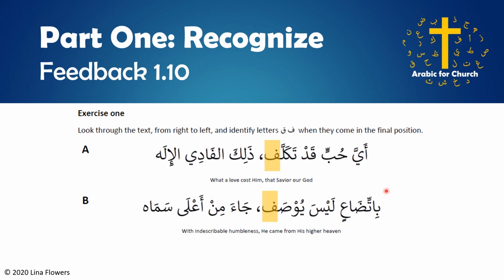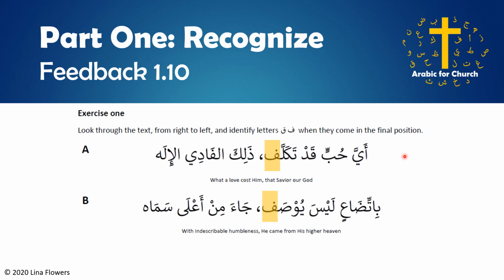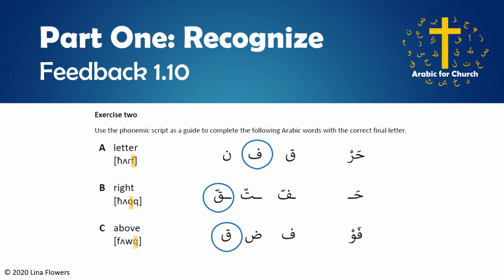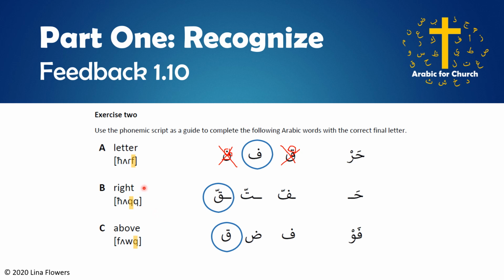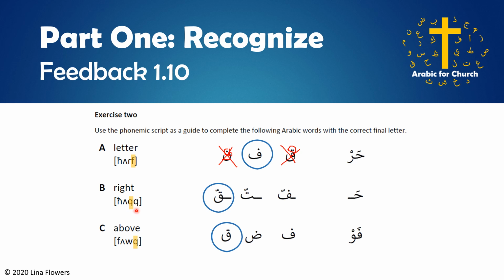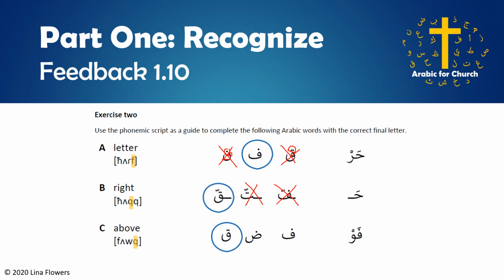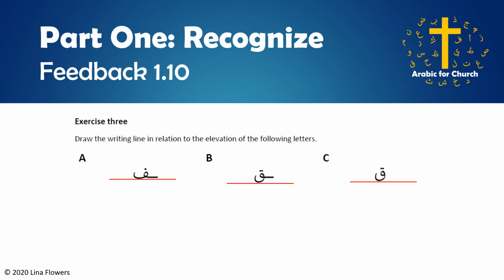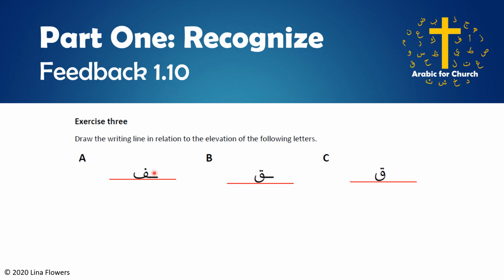linaflowers Feedback 1 10